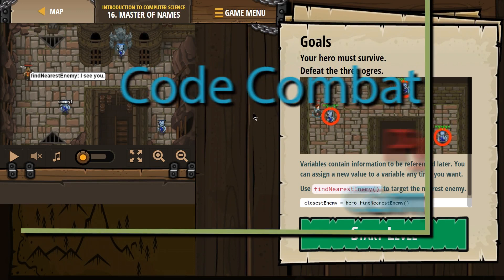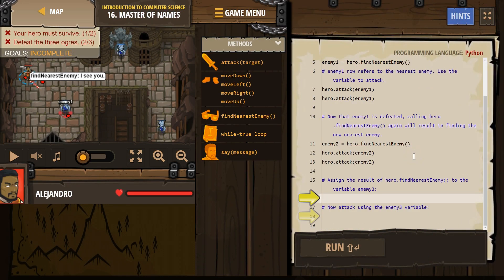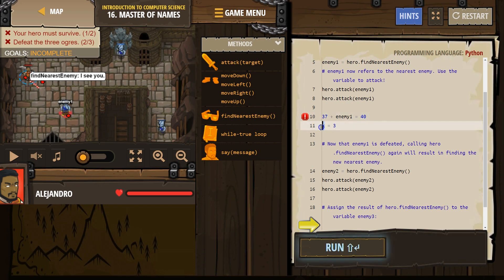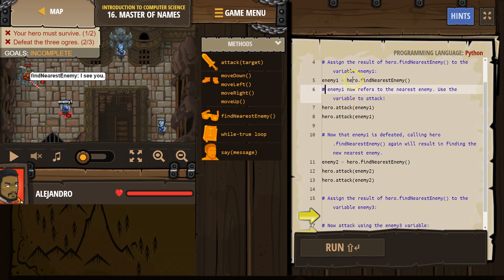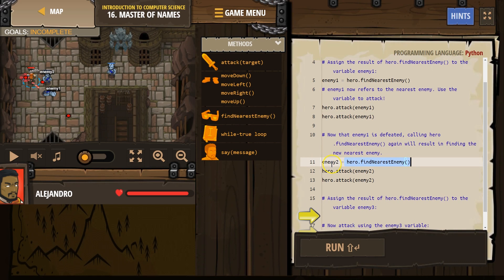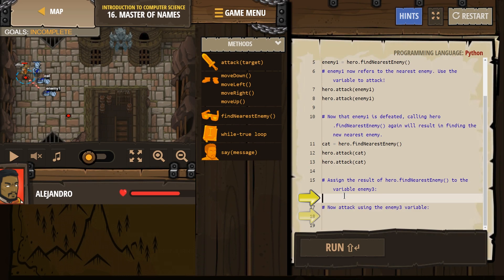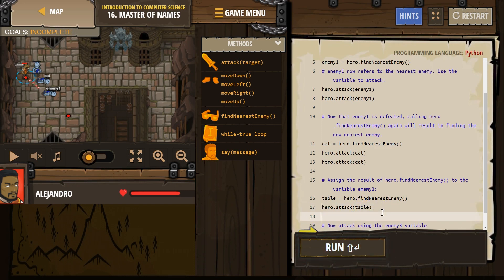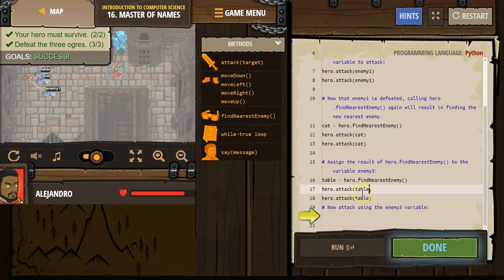Code Combat Master of Names - Level 16 Python Tutorial with Solution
Need help getting started in Code Combat? This video shows you step-by-step how to beat this level from Python Computer Science level in Code Combat. Code Combat Master of Names - Level 16 Python Tutorial with Solution. I also have video tutorials for all other Python levels, link to those